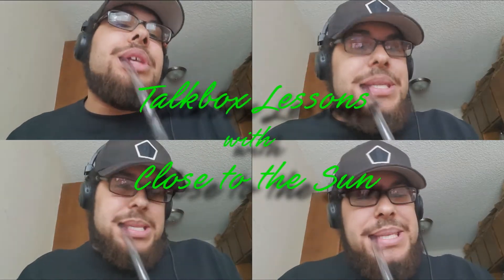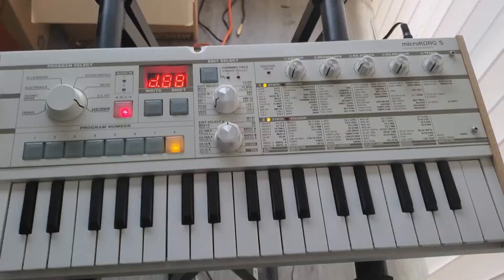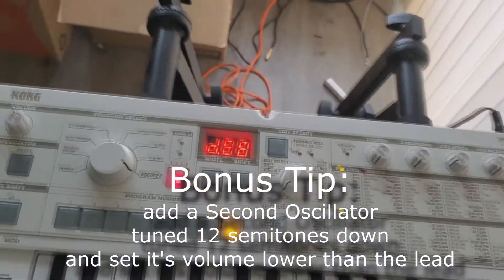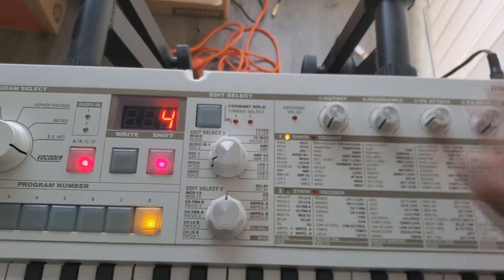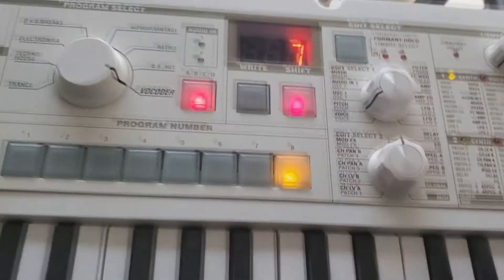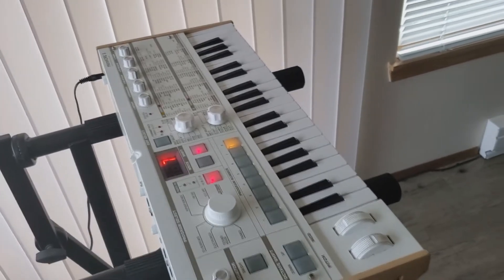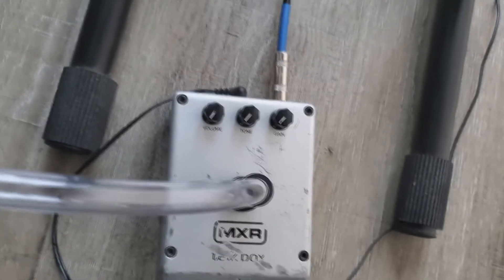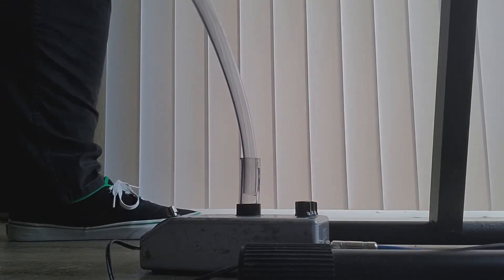Talkbox Lessons with Close to the Sun - Episode 2: Getting Your Sound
The second episode in my five part talkbox tutorial series! We discuss the basics of creating a solid talkbox synth patch.